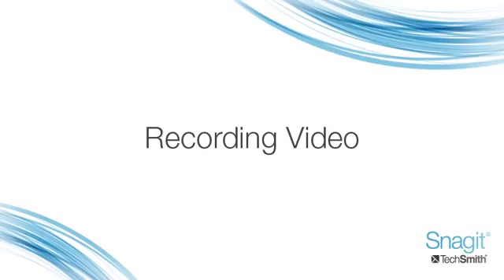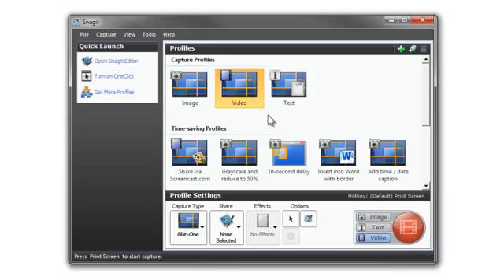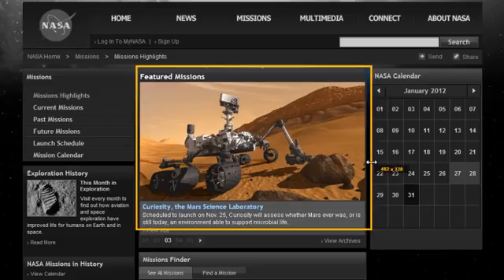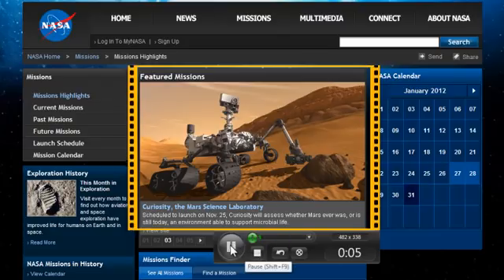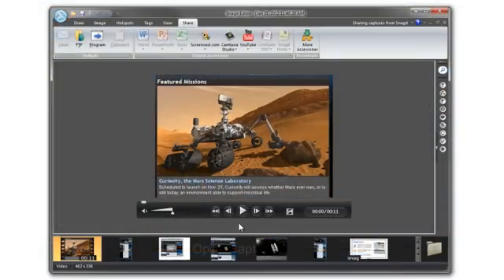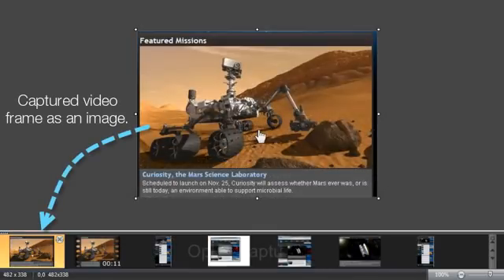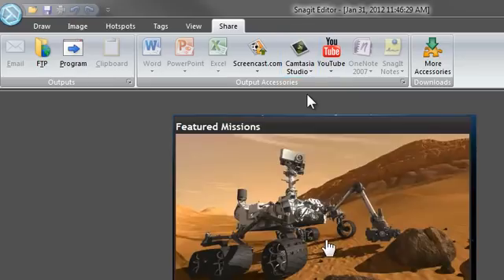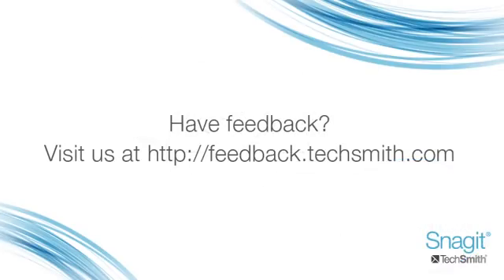How to Record a Video with Snagit 11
In this Snagit tutorial you'll learn how to use the new video capture, including how to set up a recording, how share a recording, and how to capture a single frame from the video. You will also learn how to share your video to Camtasia Studio for video editing.

Video topics include:
0:10 - How to record video
0:26 - The recorder
1:00 - Sharing capabilities
1:14 - Capture frame images
1:28 - Editing video by sending to Camtasia Studio